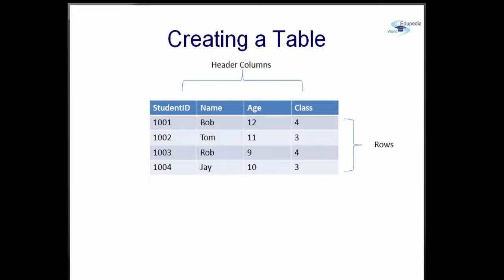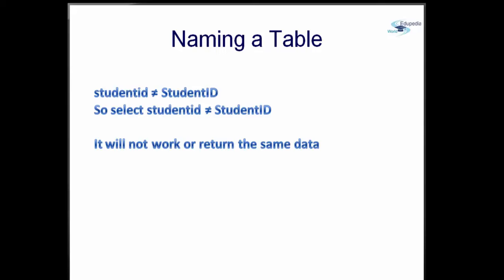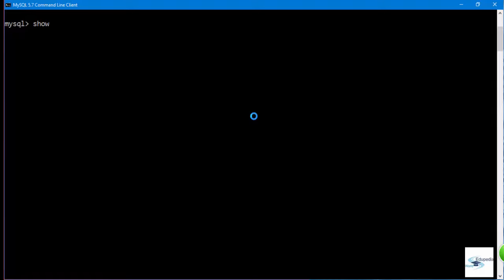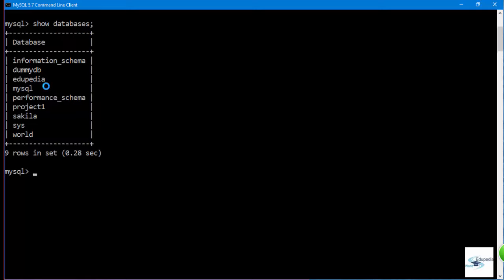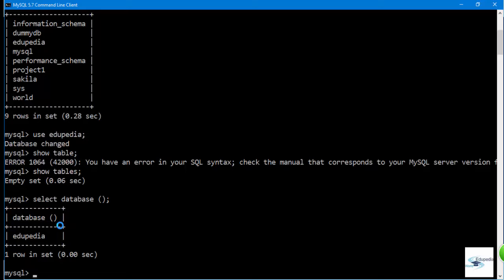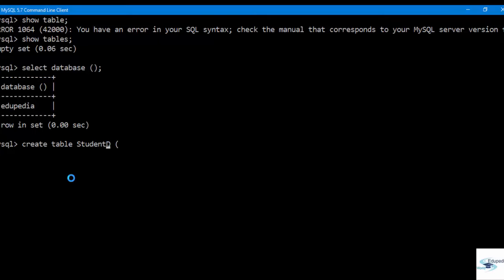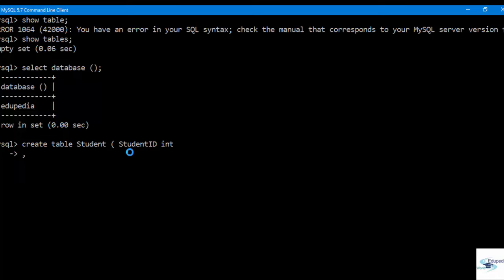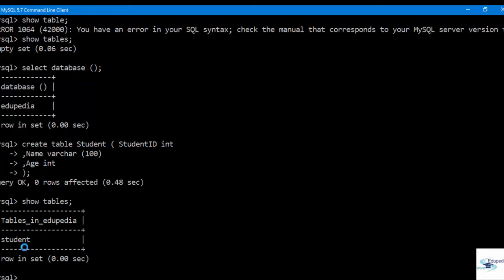DBMS | Database Management System | MySQL | Creating a Tables | PART - 1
DBMS : MYSQL

MYSQL | TABLES | PART - 1

COURSE OUTLINE

** SHOW TABLES
** USE OF "USE DATABASE "